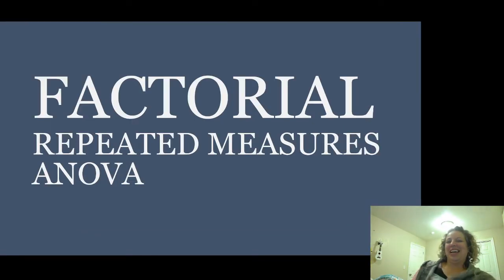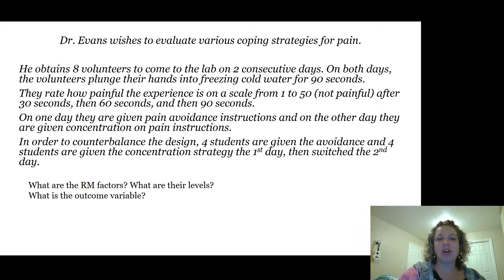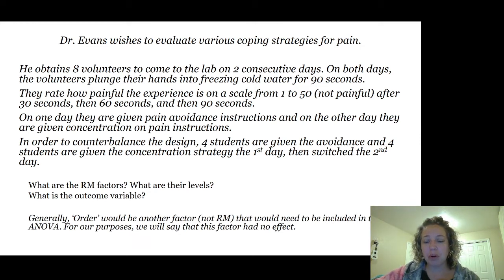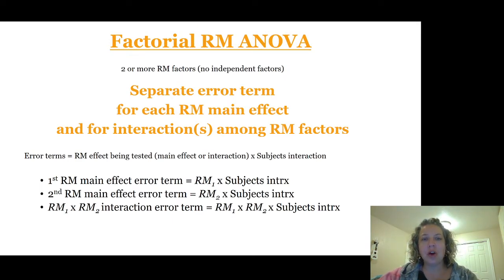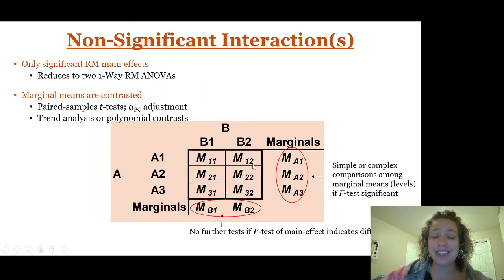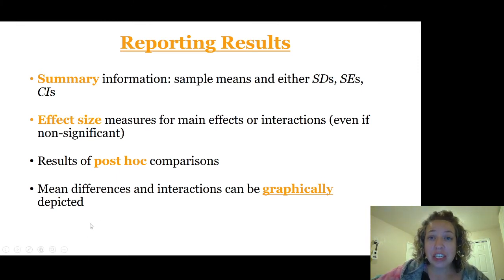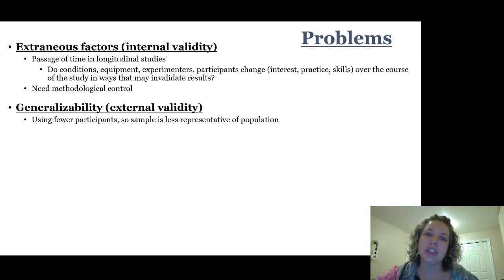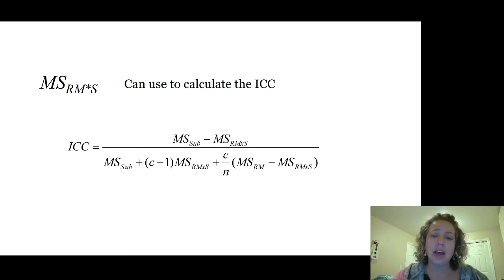Statistical Foundations: Chapter 15 RM ANOVA, part 2/2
2-way Factorial RM ANOVA
slides 37-end
effect sizes
follow-up tests, multiple comparisons
interactions
reporting results